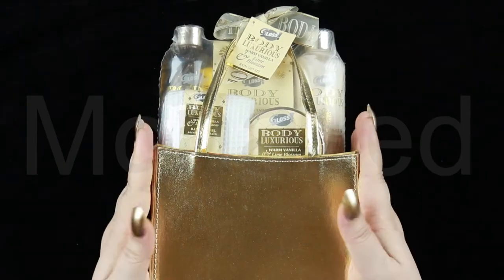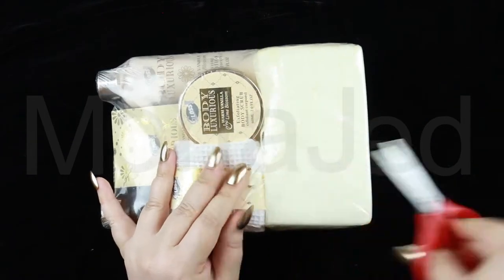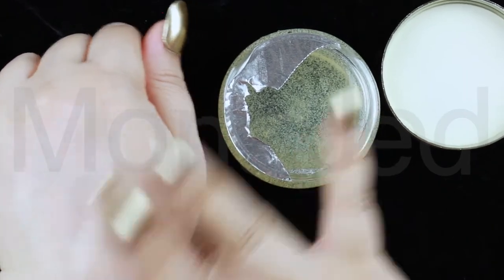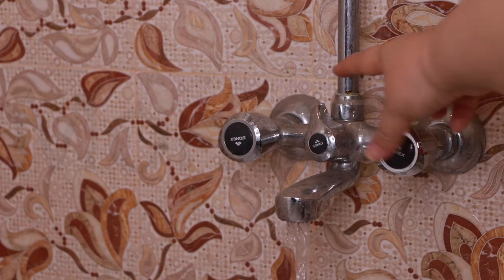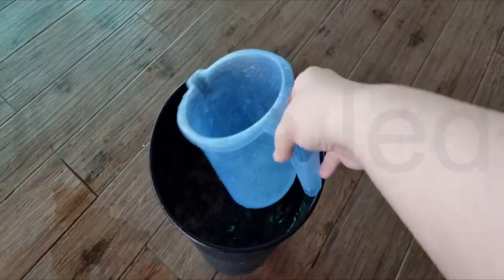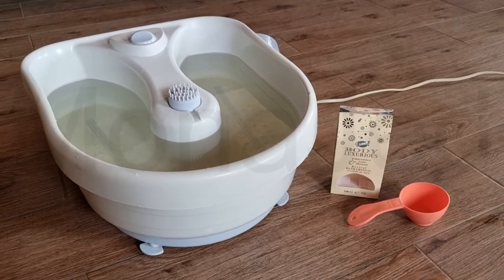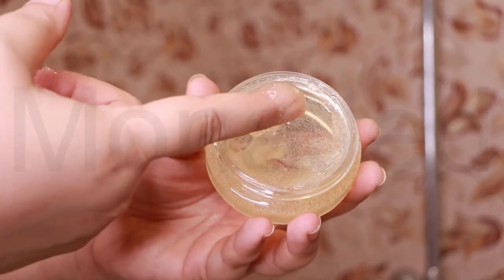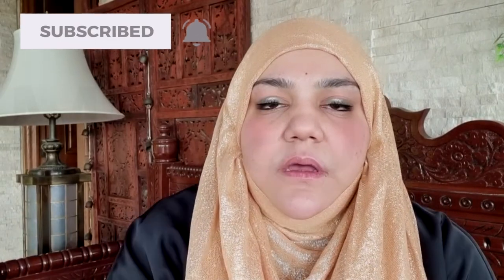Gloss Bath Gift Set - Body Luxurious Gold - Vanilla & Lime Blossom Review and Demo